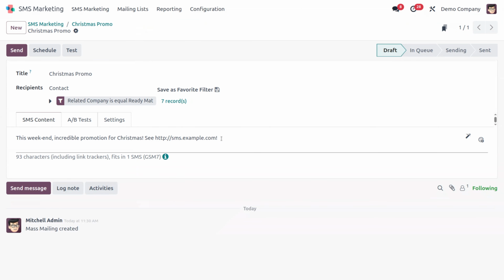How to Track a Link Using Odoo 18 SMS Marketing | Link Tracking in SMS Marketing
🚀 Supercharge your SMS campaigns with Odoo's powerful "Link Tracker"! 📊 This video dives into how to create and manage trackable links within Odoo's SMS Marketing module, giving you the insights you need to maximise your ROI.

🔍 We'll show you how to:

Generate trackable URLs with UTM parameters for precise campaign analysis.
Monitor real-time click counts and understand user engagement.
Analyse URL details and refine your SMS strategies based on data-driven decisions.
📈 Stop guessing and start knowing! Learn how Odoo's Link Tracker empowers you to optimize your SMS campaigns for better click-through rates and improved results.

✨ Whether you're a seasoned marketer or just getting started, this video provides a clear and concise guide to mastering link tracking in Odoo.